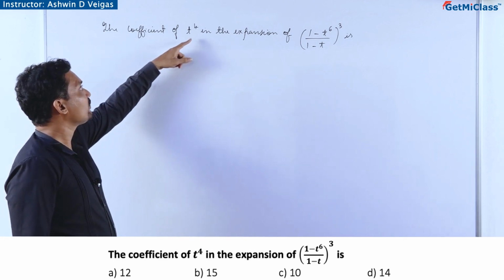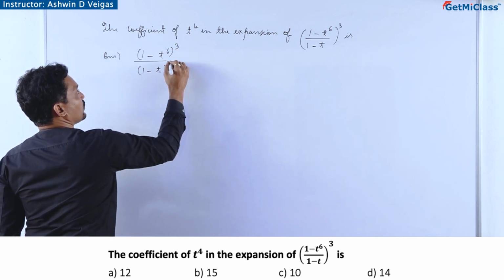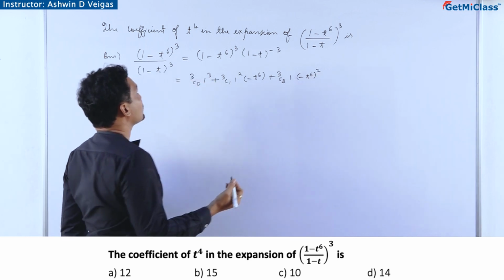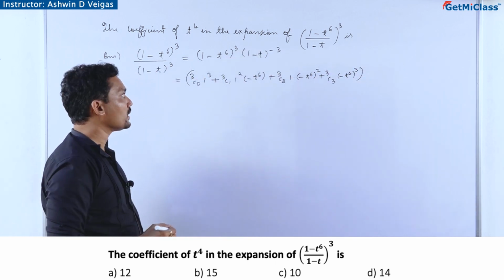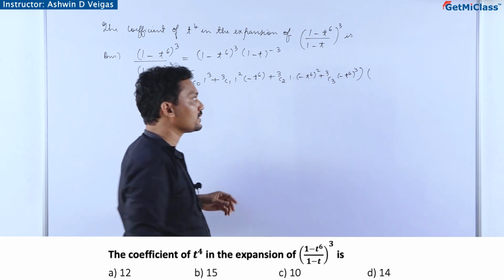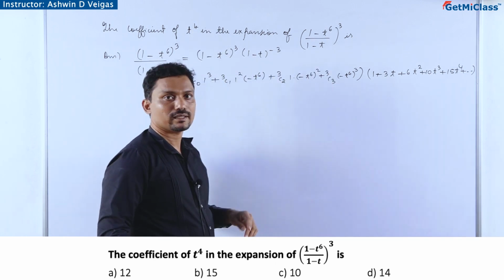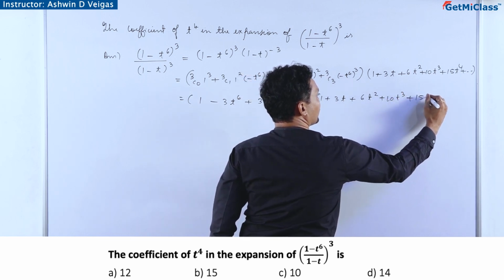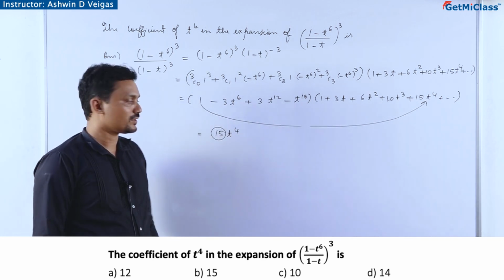Algebraic Expansion Coefficient Calculations JEE 11th Maths Binomial Theorem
This problem involves finding the coefficient of a term in an algebraic expression, requiring step-by-step calculation and attention to detail.